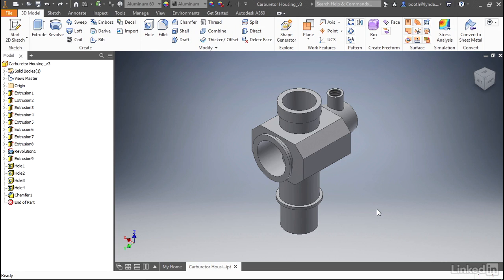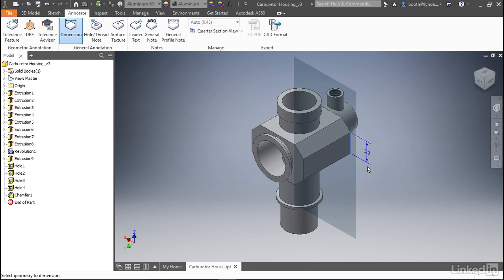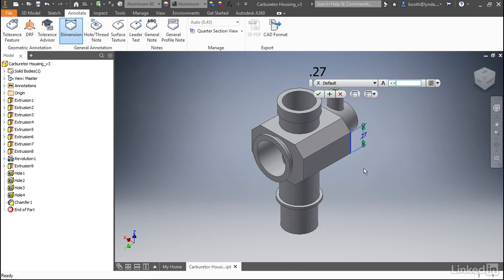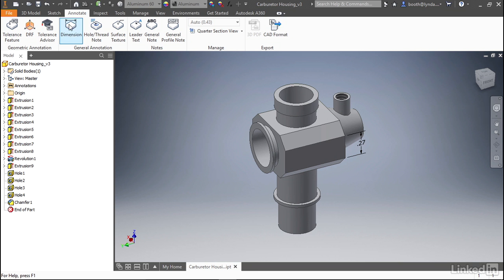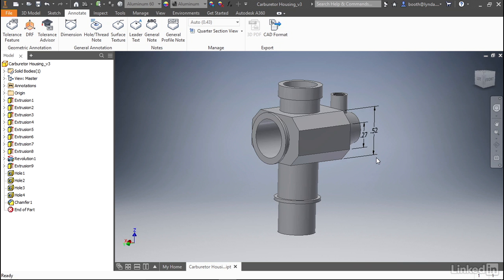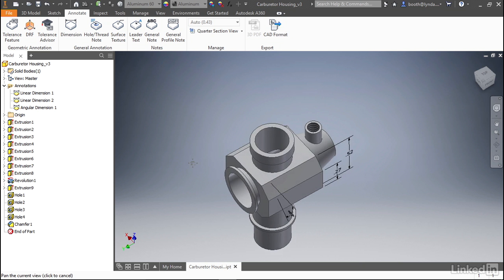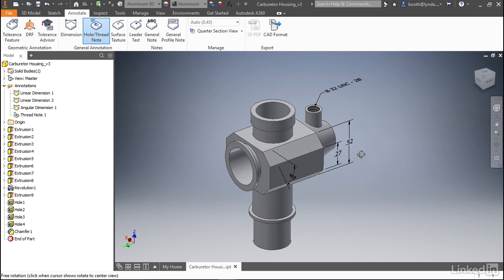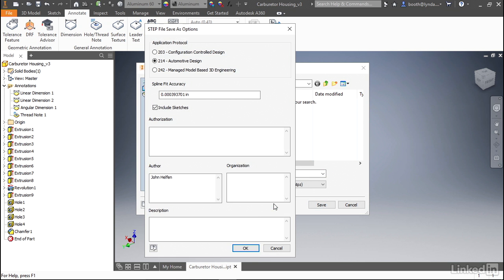Inventor Tutorial - 3D annotations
In Autodesk Inventor 2018, you can create 3D annotations. Learn how in this video, and why that is useful compared to 2D annotations.